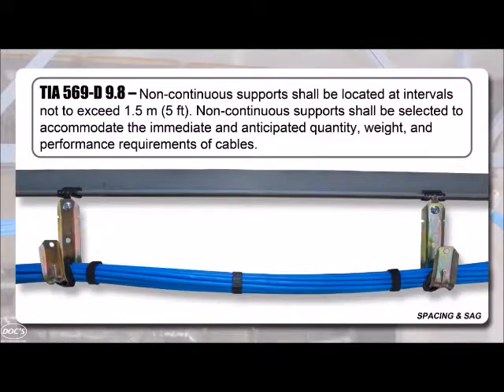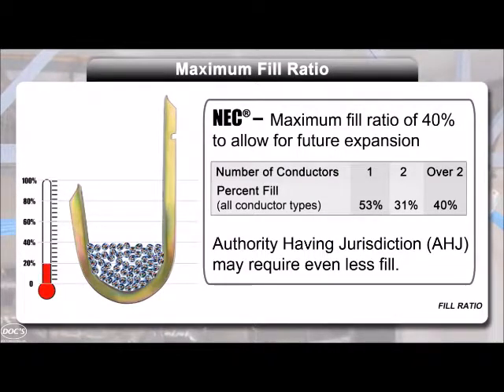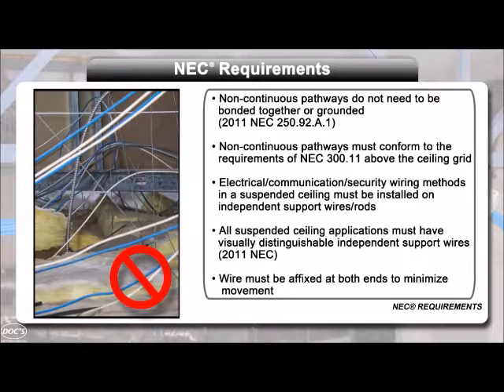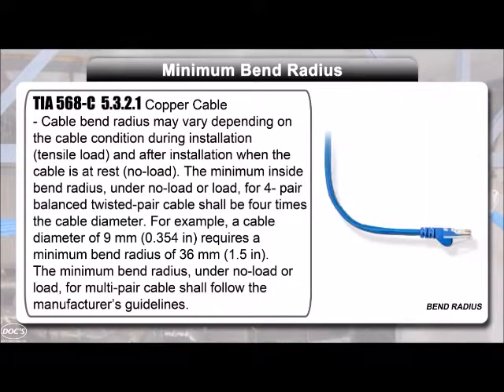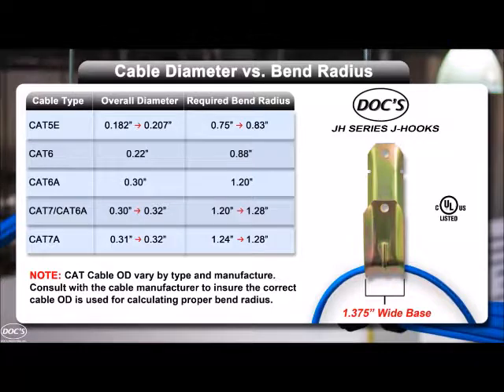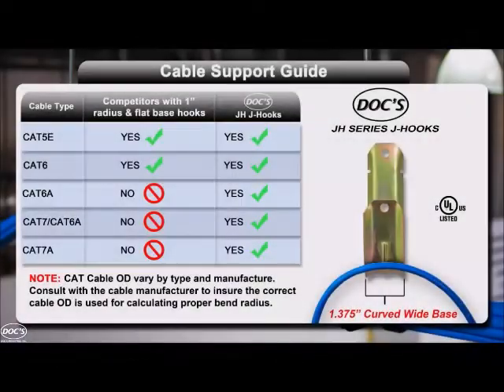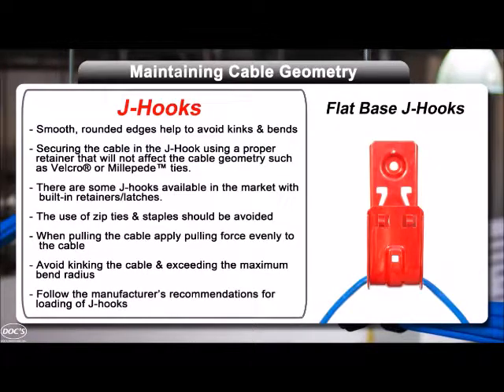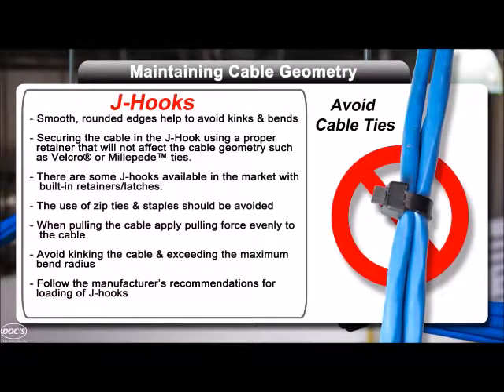Network Cabling Support Installation Guidelines Explained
Nice video prepared by Doc's Industries to help understand network cabling standards.  If you are using j hooks or other types of cable supports, you may find this helpful.  Check our our wide variety of j hooks, bridle rings and other cable supports